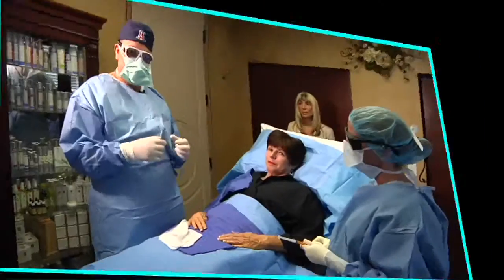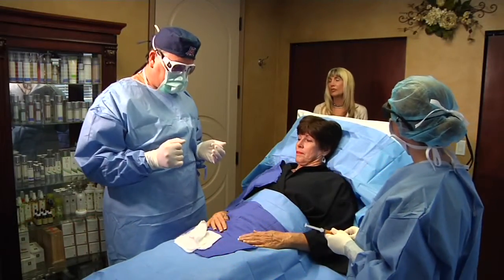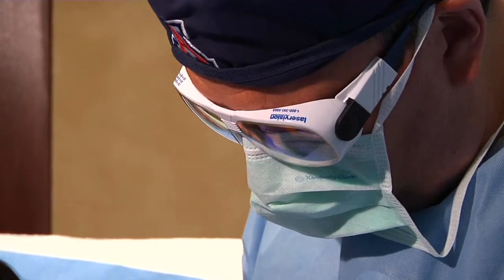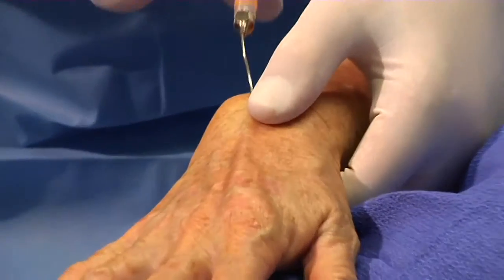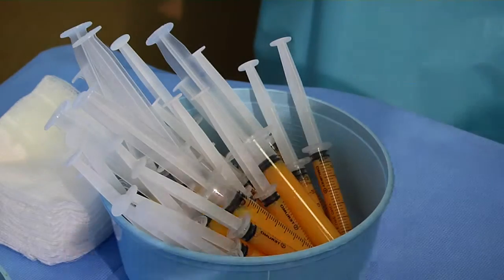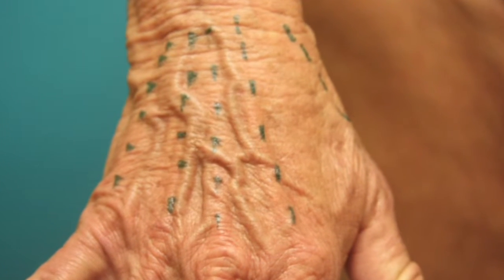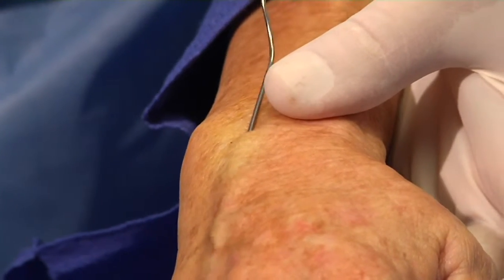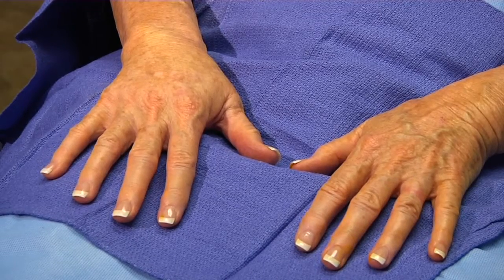ForeverYoungerTV features Dr. Malan and the rejuvenation procedure called Fat Transfer.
Forever Younger's Louisa Alten interviews Dr. Malan and gets the inside story on the groundbreaking rejuvenation procedure called Fat Transfer.